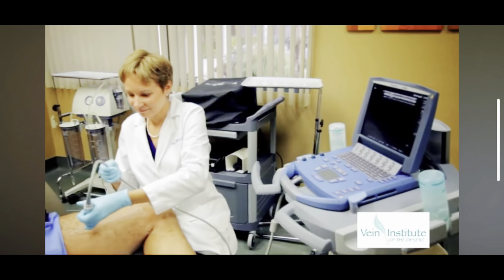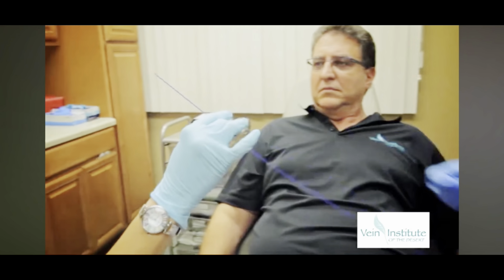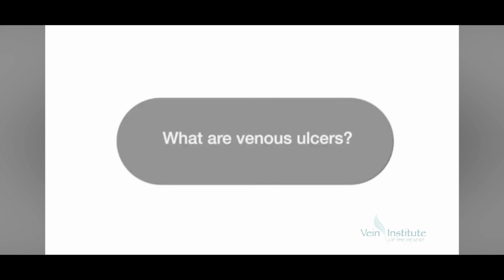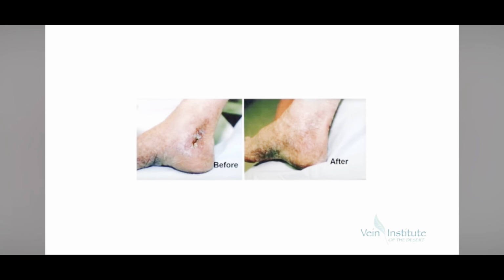Venous Ulcer or Mbasu